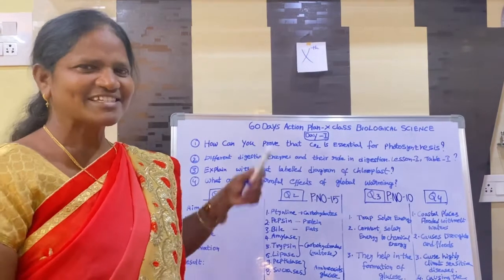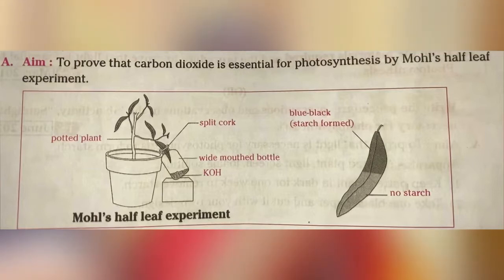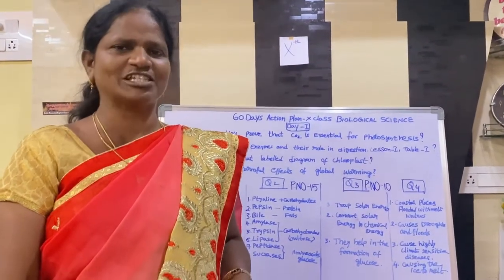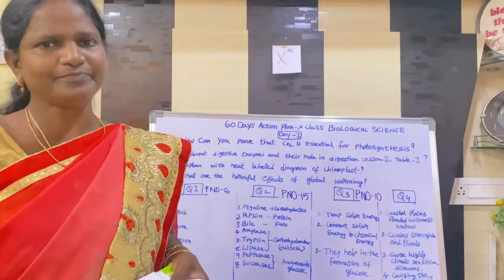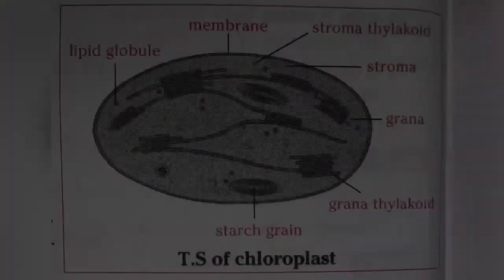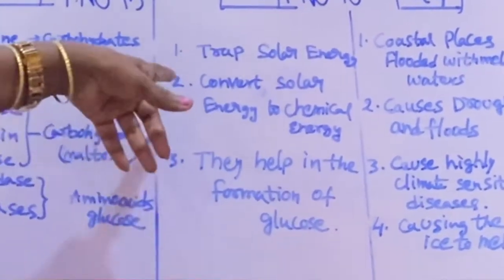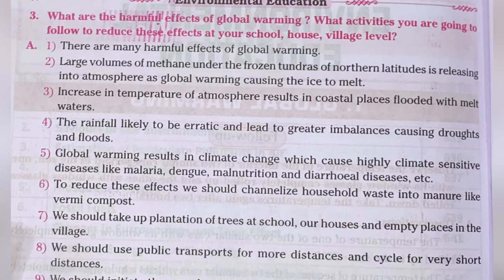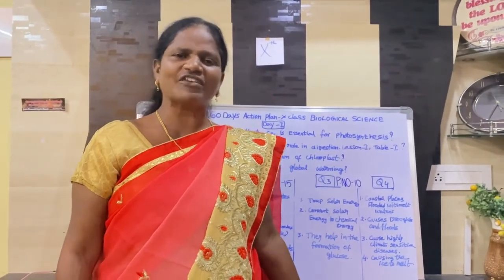SSC board biological science 60days plan (IMP QUESTIONS)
This video helps children appearing for SSC boards .
Here are the important questions from previous papers which are filtered according to 60 day plan ,
Daily 4-5 questions given and explained .